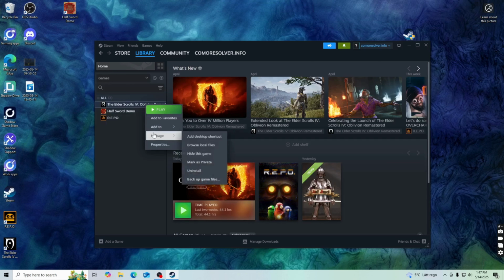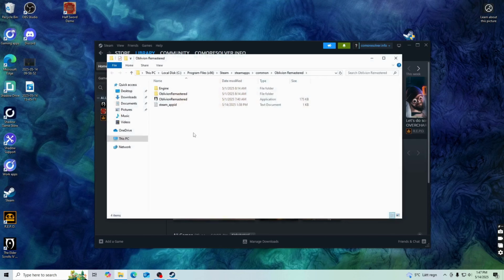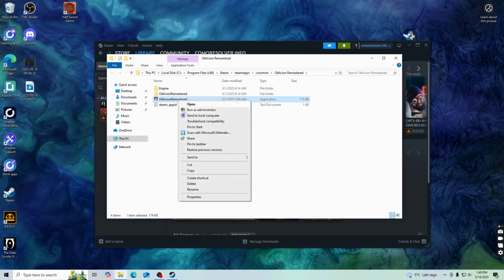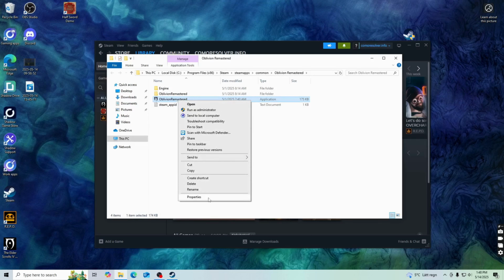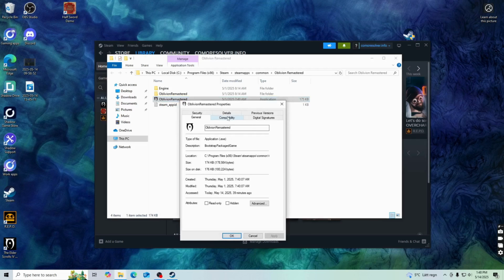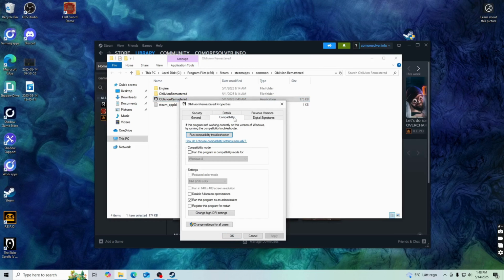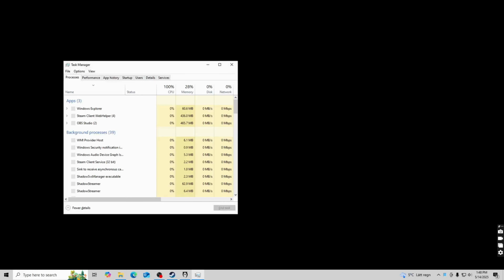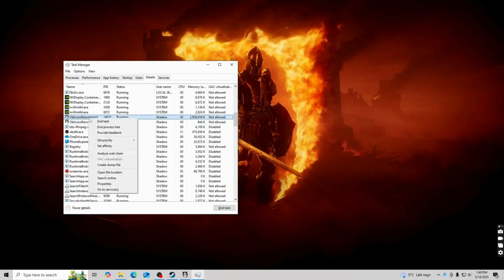How To Fix Oblivion Remastered Crashing On Steam PC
If you want to be able to fix Oblivion Remastered crashing on Steam PC, then this video will be perfect for you!